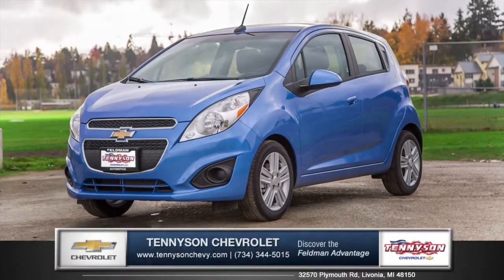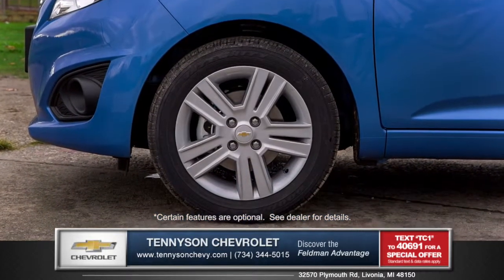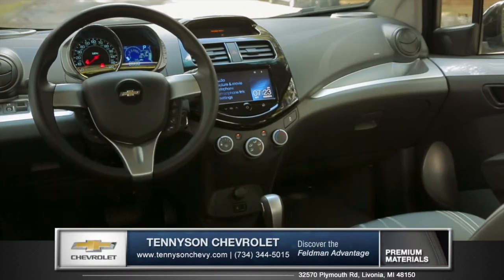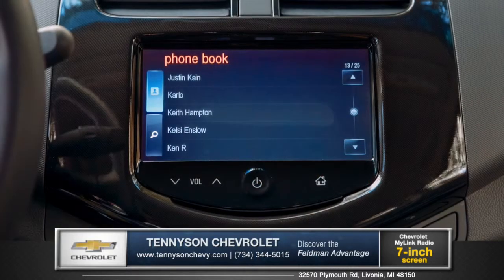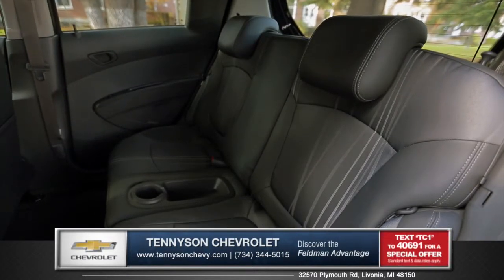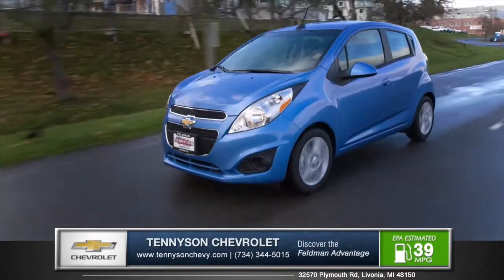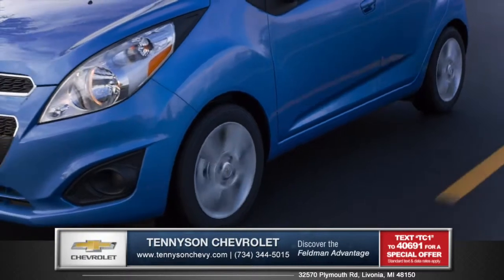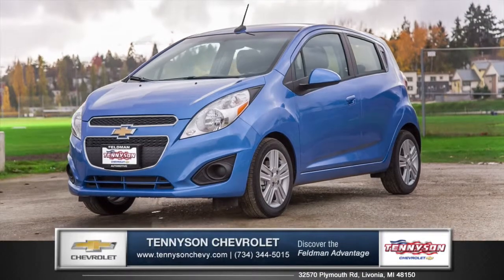We think you'll prefer the new 2015 Chevy Spark over the Honda Fit near Detroit, Michigan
Are you shopping for the best new car deals in the Novi, Michigan area? You'll find them at Tennyson Chevrolet! Get the best Chevy Deals in Novi, Michigan and see why so many new Ford and GMC shoppers are making the switch to Chevy. or text TC1 to 40691 to receive a special offer by text message on your mobile phone.*

*Standard text & data rates apply. You'll receive a text message with a digital coupon and we will call to make sure you received it.

To learn more about the best new Chevy Vehicle Deals and new Chevrolet prices near Novi, Michigan visit us